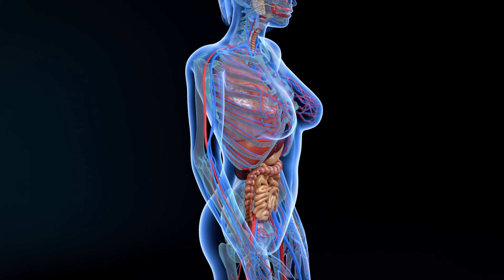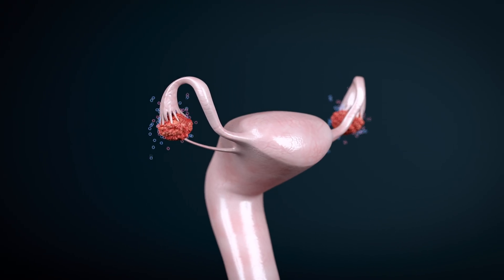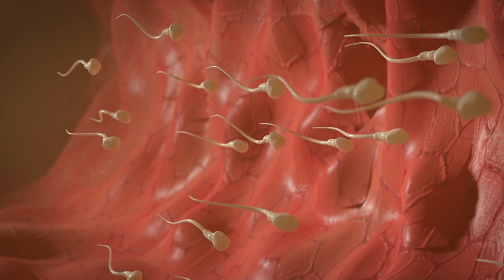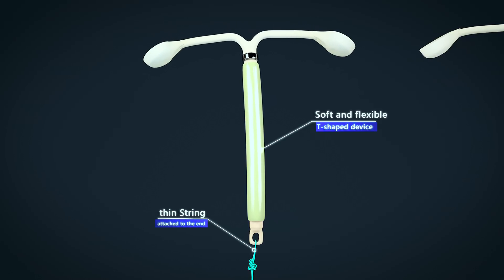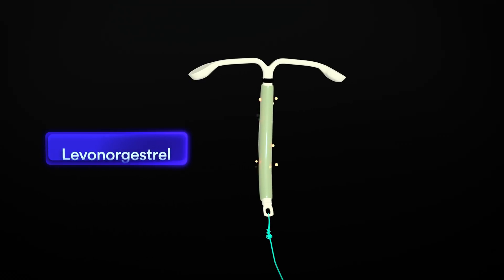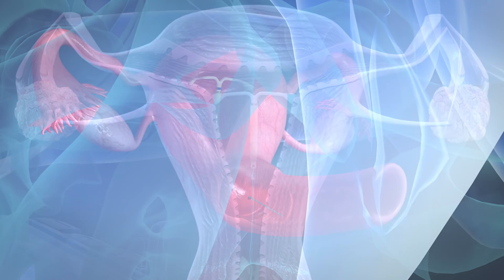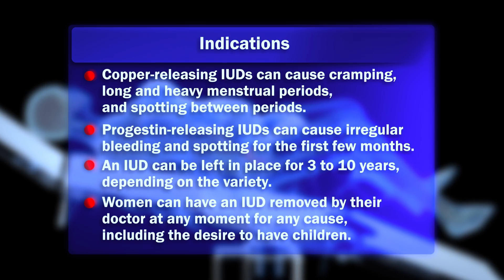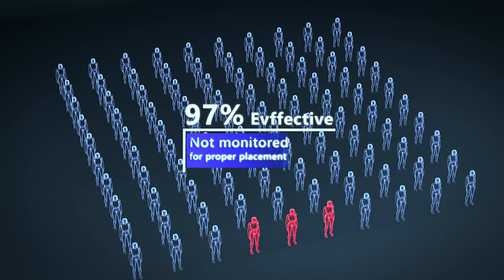The Truth About IUD's: How They Really Work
Every month, a set of events known as the menstrual cycle occurs to prepare a woman's body for conception. These events are controlled by changes in the quantities of natural molecules in the bloodstream known as hormones.

These hormones impact the reproductive organs such as the vagina, cervix, uterus, fallopian tubes, and ovaries. The ovaries make two major hormones: estrogen and progesterone. When estrogen levels begin to rise, the normally thick mucus inside the cervix thins.

Estrogen stimulates other hormones, causing one of the ovaries to release an egg. This is known as ovulation. If a woman has intercourse during this time period, a man's reproductive cells, known as sperm, can pass through the thinner mucus and fertilize an egg.

Estrogen stimulates the uterine lining to thicken, preparing it to receive a fertilized egg. Progesterone levels rise, causing glands in the lining to secrete fluid that feeds the fertilized embryo.

Progesterone also causes the cervix's thinning mucus to thicken again, preventing sperm from getting through.

If an egg is not fertilized, estrogen and progesterone levels begin to fall.

Menstruation is caused by a dip in hormone levels, which occurs when the uterus sheds its inner tissue lining and blood through the vagina.

An intrauterine device (IUD) is a type of birth control that consists of a soft, flexible T-shaped device with a thin string attached to the end. Intrauterine devices are classified into two types: hormonal IUDs and copper IUDs.

A doctor puts an IUD within a woman's uterus with the string hanging down inside her vagina to prevent pregnancy. Both varieties of IUD produce modest uterine lining irritation, which releases immune cells and chemicals that kill sperm.

Hormonal IUDs also contain levonorgestrel, a synthetic form of progesterone. Levonorgestrel works primarily to prevent pregnancy by thickening the mucus within the cervix, preventing sperm from accessing the uterus. It also keeps the uterine lining from thickening, which makes receiving a fertilized egg less likely.

The doctor may schedule an exam around a month after putting an IUD to ensure that it is still in place. In addition, the doctor may instruct the woman on how to check her IUD between visits by feeling for the string inside the vagina.
Copper-releasing IUDs can cause cramping, long and heavy menstrual periods, and spotting between periods. On the other hand, progestin-releasing IUDs can cause irregular bleeding and spotting for the first few months.

An IUD can be left in place for 3 to 10 years, depending on the variety. Women can have an IUD removed by their doctor at any moment for any cause, including the desire to have children. One of the most successful ways of birth control is an intrauterine device, or IUD. IUDs have a success rate of over 99% in preventing conception. This means that if a woman uses an IUD and routinely checks it for proper placement, she will become pregnant less than once in every 100. But, if IUDs are not monitored for proper placement, they are only around 97% effective.

For more specific questions please consult your doctor.